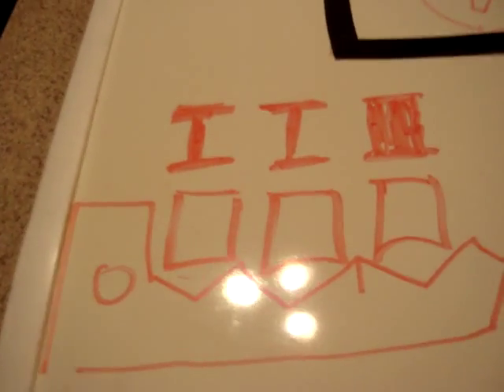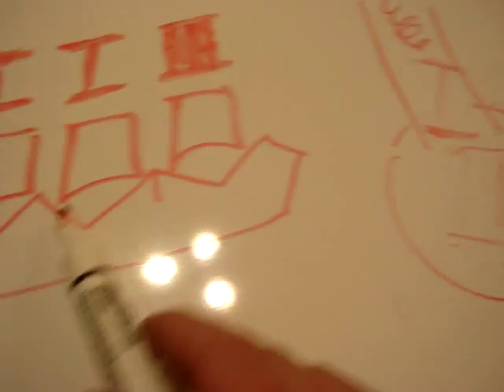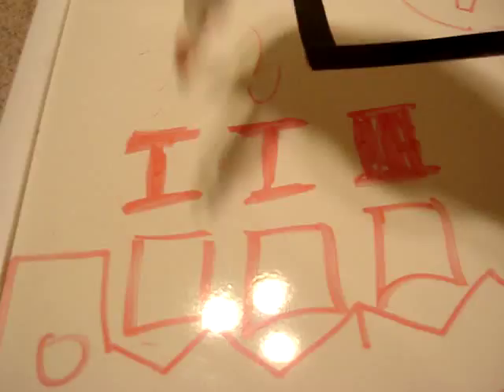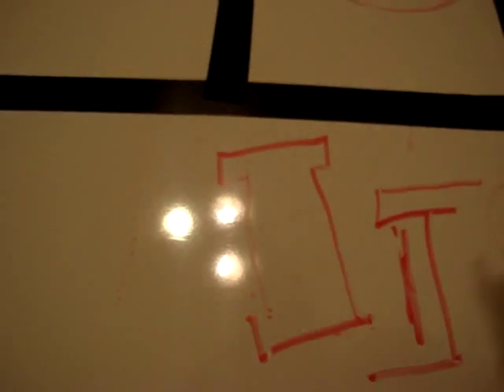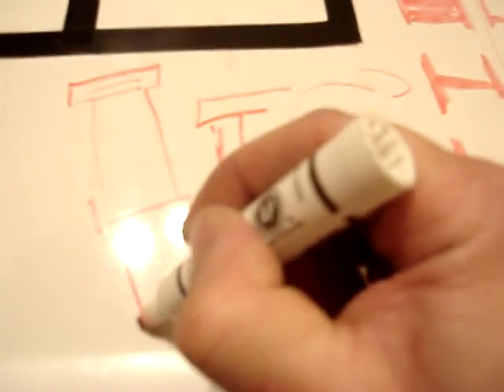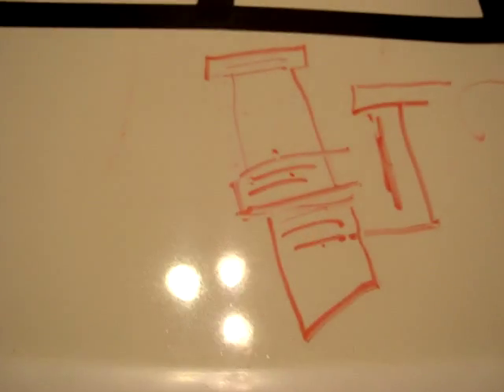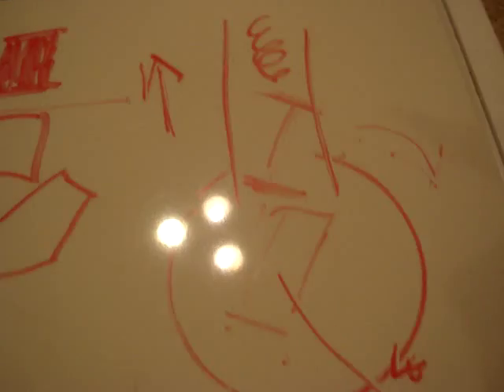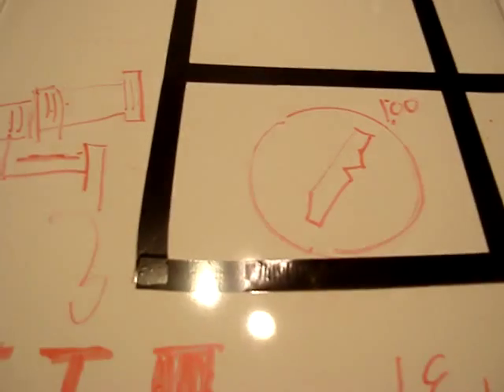BEGINNERS LOCK PICKING #3 "WHAT ARE SPOOL PINS?"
a few words on false set and spool pins